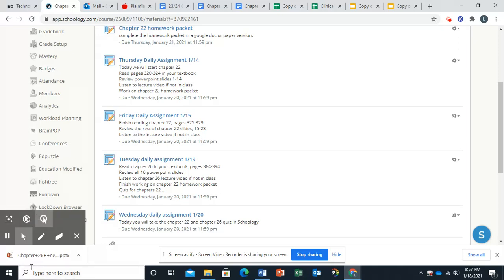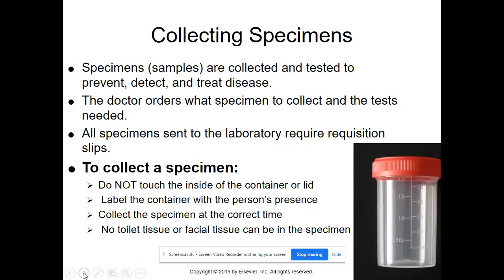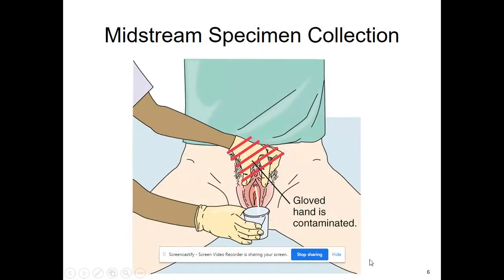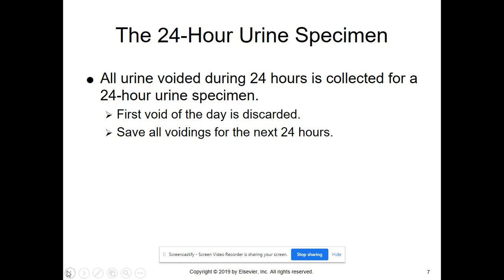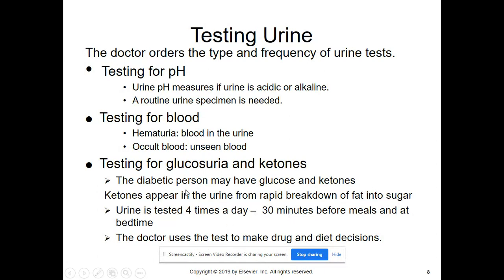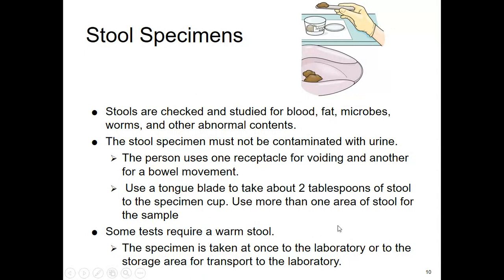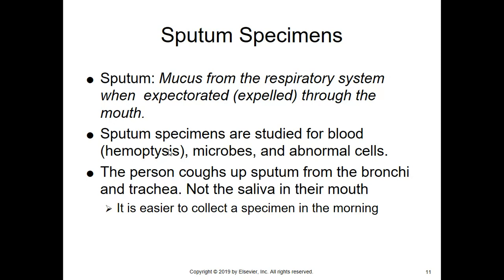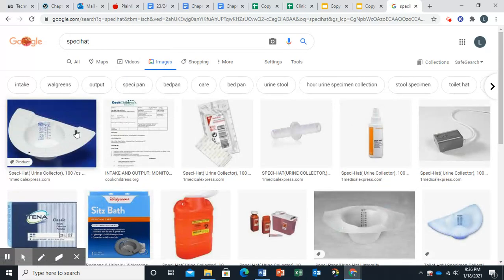Chapter 26 Taped Lecture